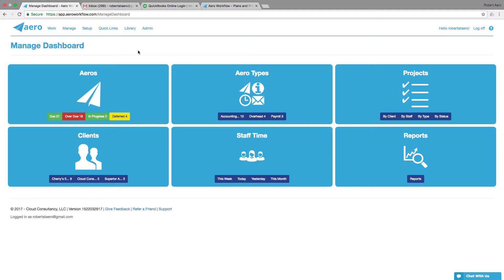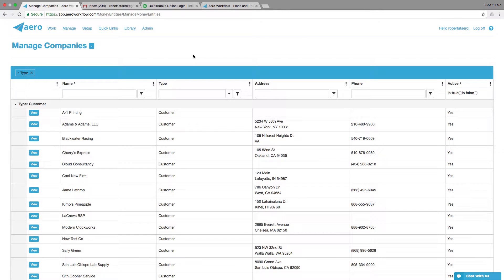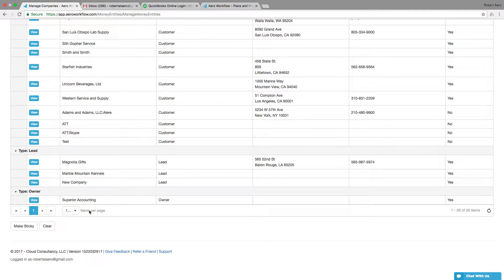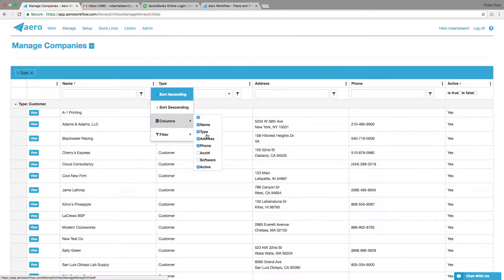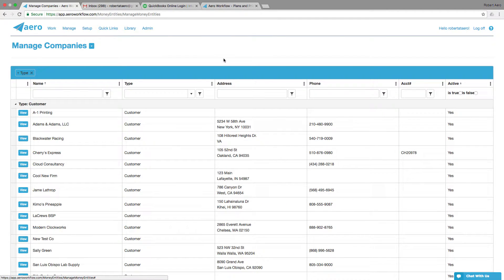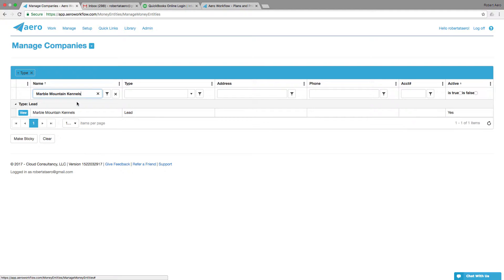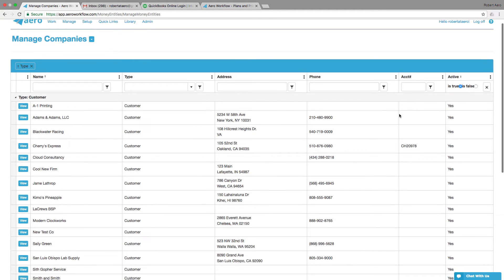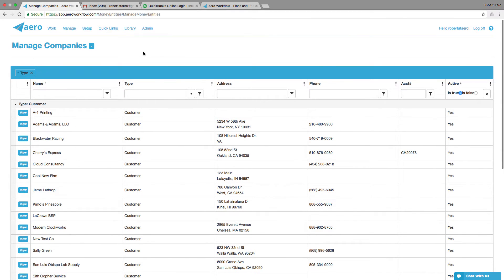Manage Companies Screen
How to use the Manage Companies screen in Aero